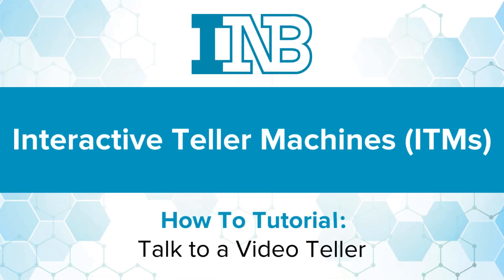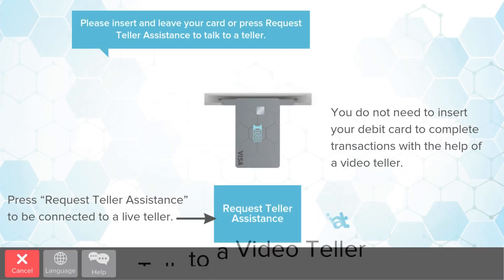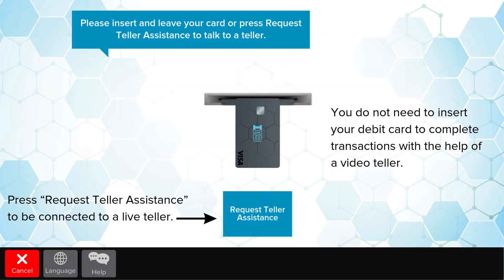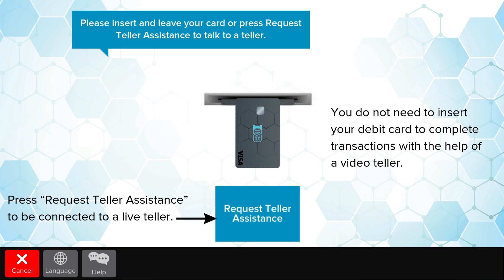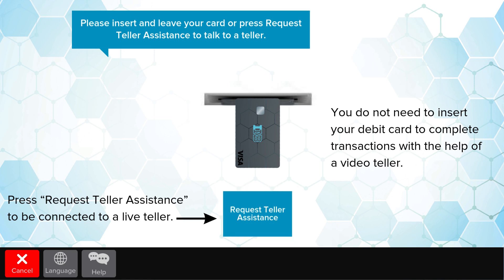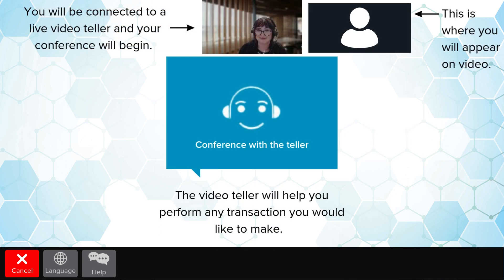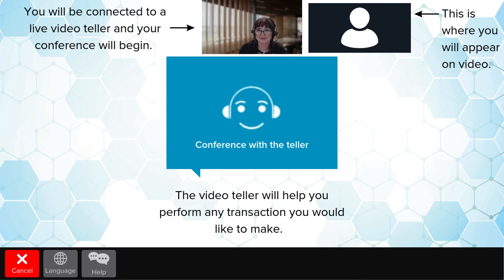How To Talk to a Video Teller at an ITM